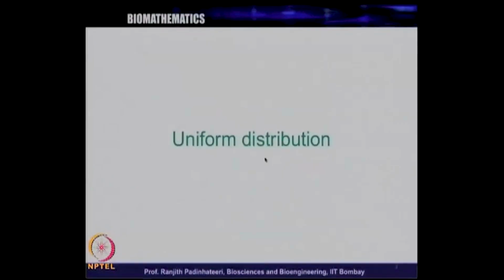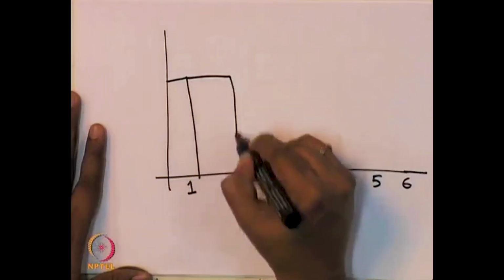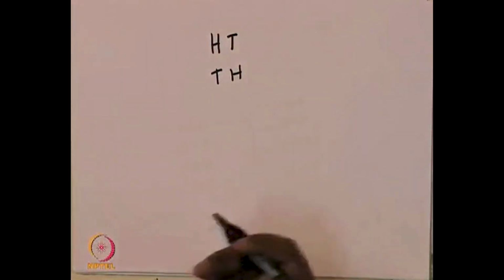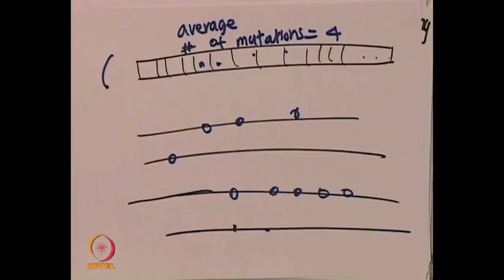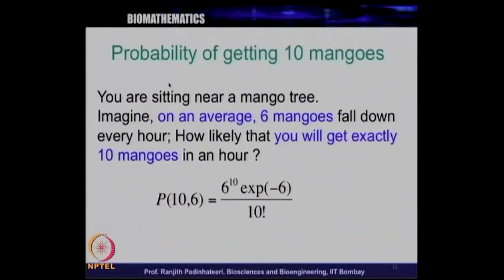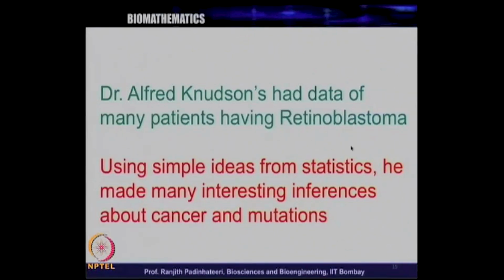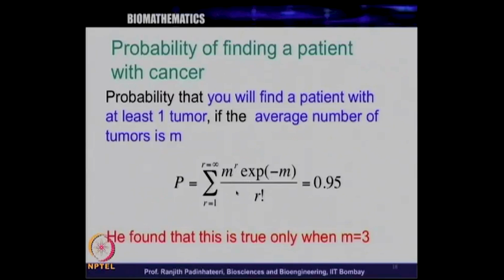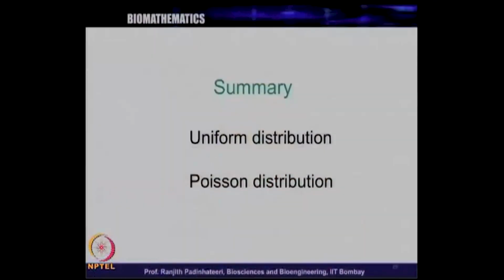L26-Uniform and Poisson distributions; Knudson’s analysis